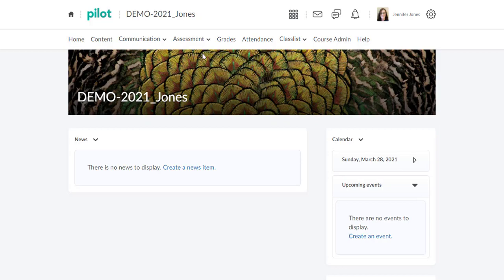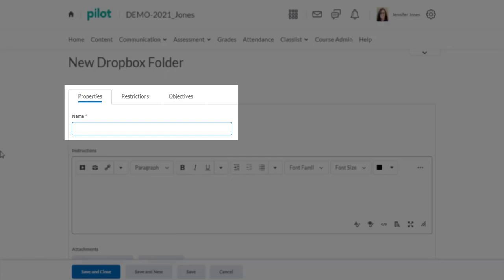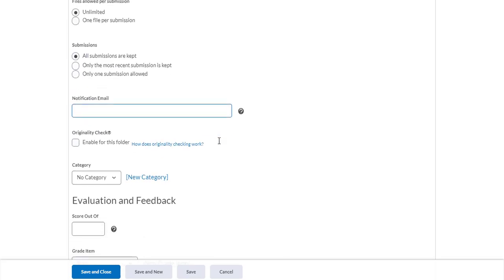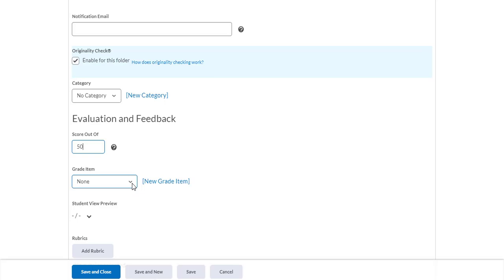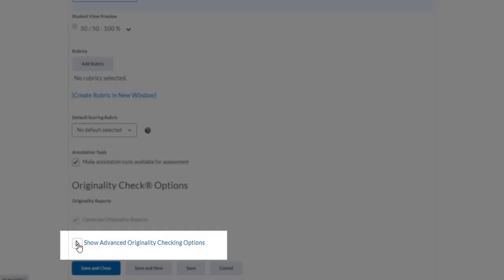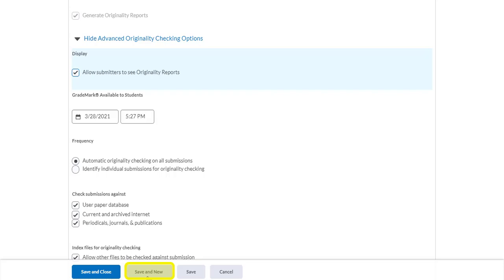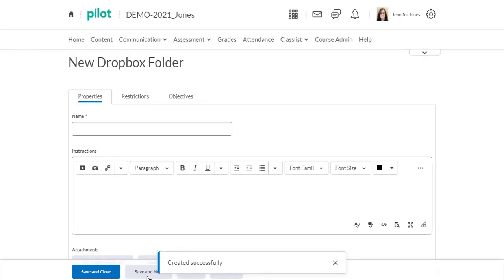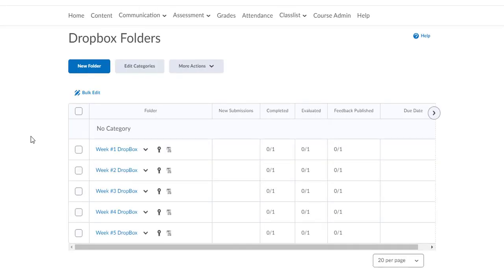D2L_DropBox_Folder_Setup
Brief tutorial demonstrating how to set up Dropbox folders in D2L.